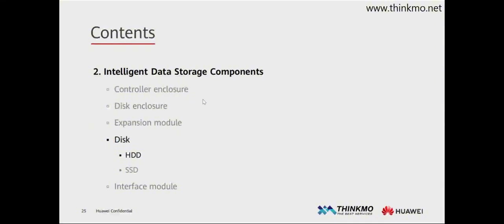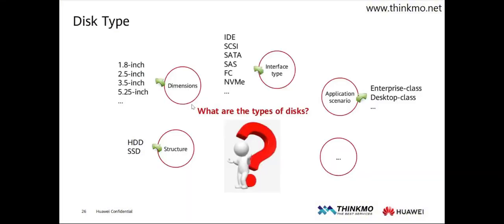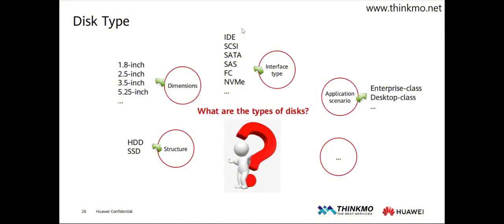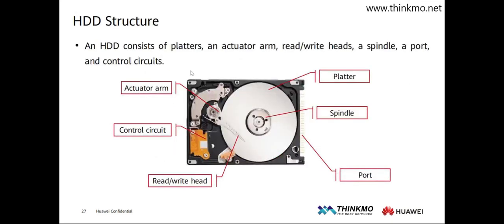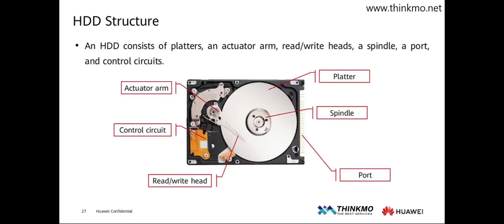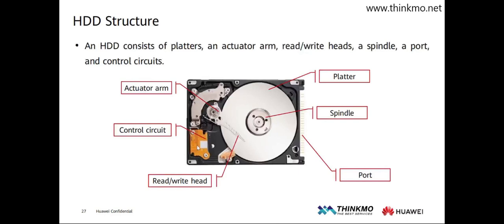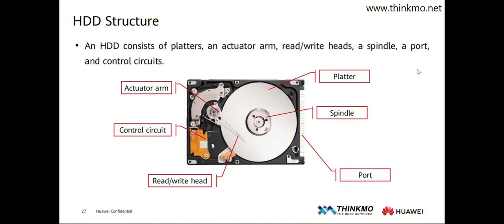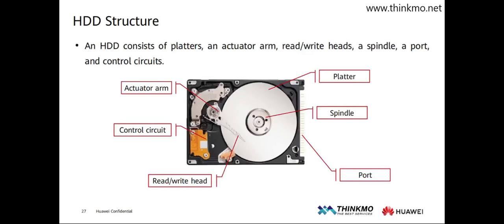Episode 20 | Free Course of HCIA |Structure of Mechanical Hard Drive | HCIA-Storage H13-611 Complete